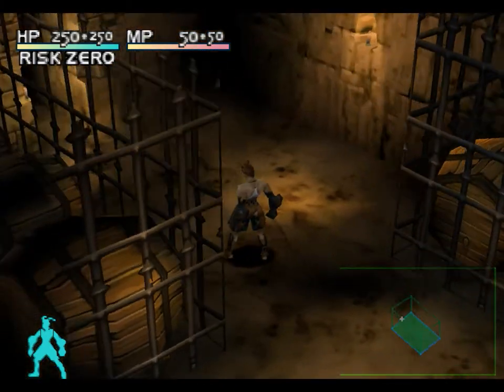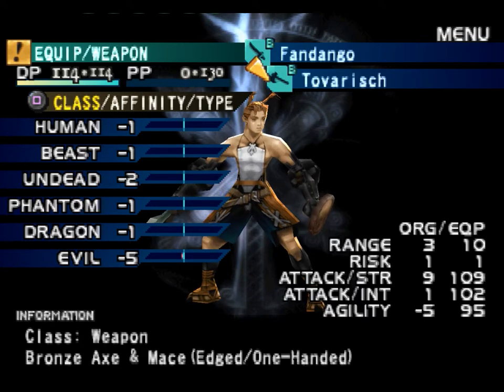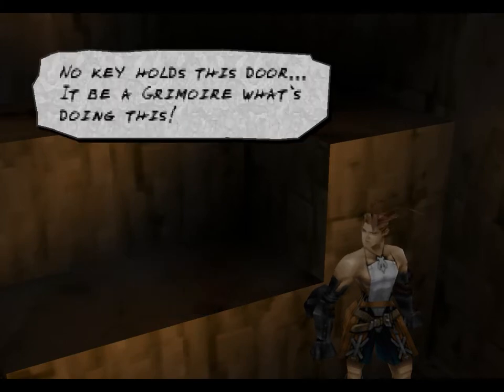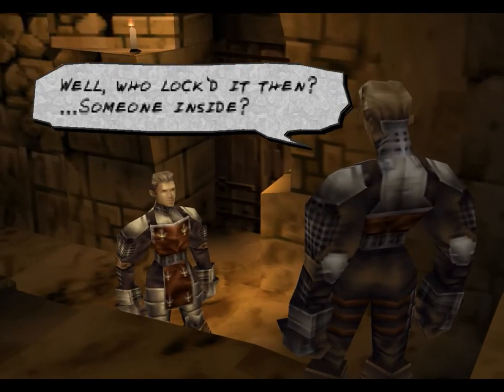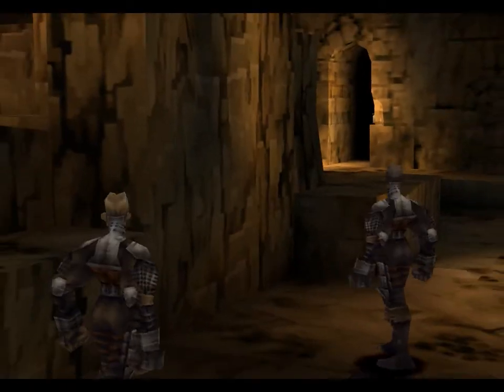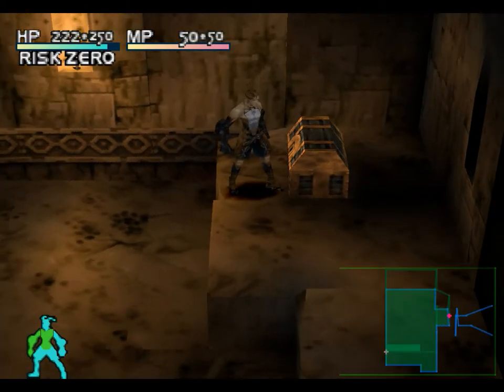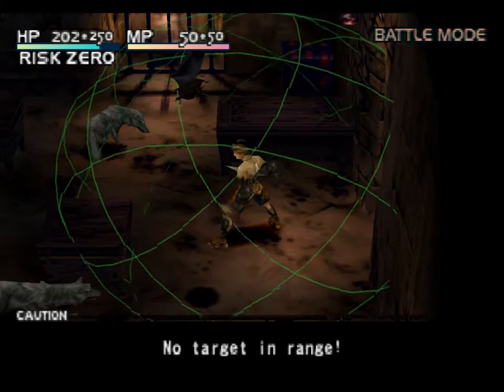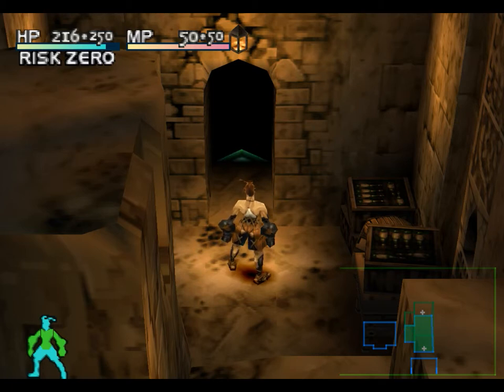Vagrant Story Ep 2 - Babbeling about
Salutations everyone,
we have finally finished all the intro sequences and it is time for some action. Except not really, it's mostly me talking about game mechanics and weapon management. But still some action should be in here, somewhere.